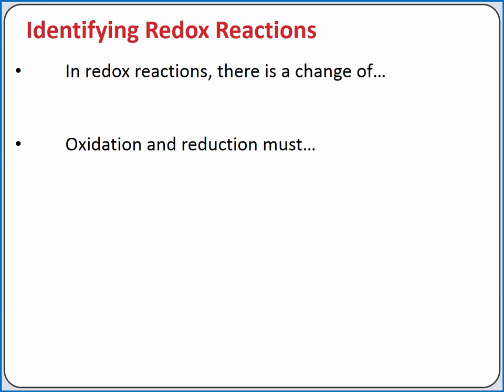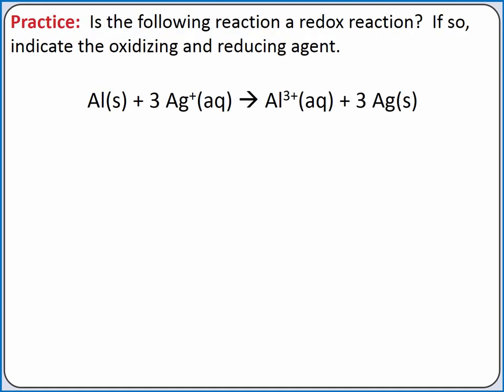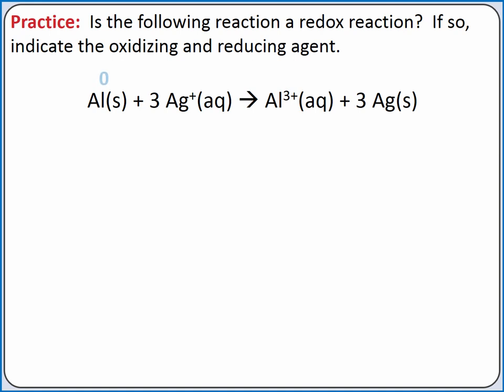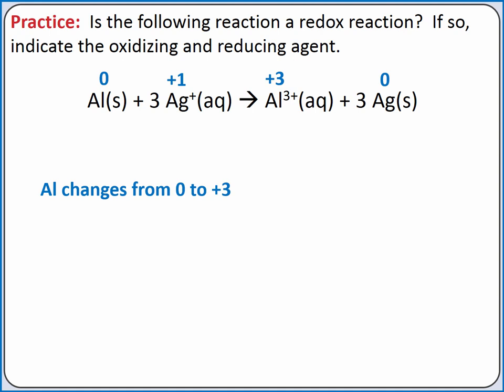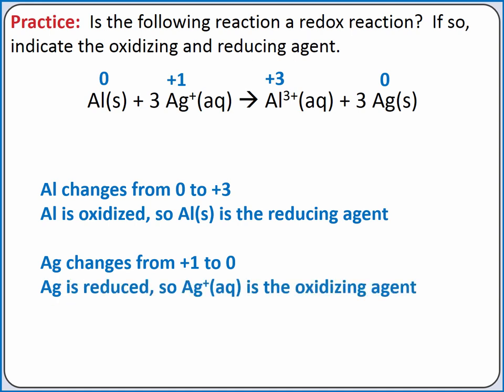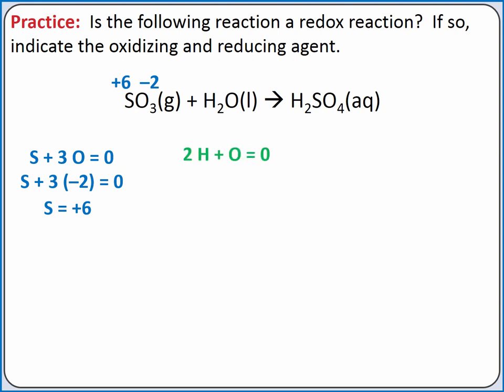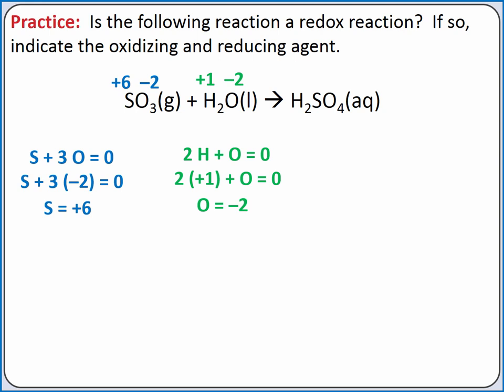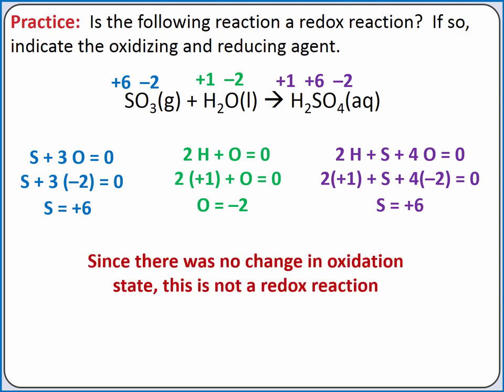CHEMISTRY 101 - Identifying redox reactions and oxidizing and reducing agents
Learning Objective:   Use oxidation numbers to identify redox reactions and oxidizing and reducing agents.

Topics:   redox, oxidation-reduction reaction, oxidation number, oxidation state, oxidizing agent, reducing agent